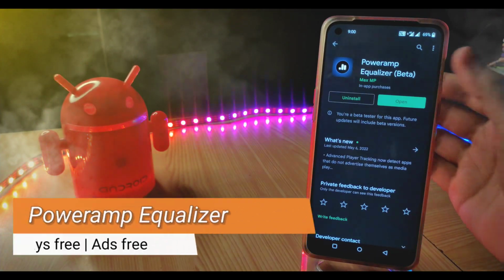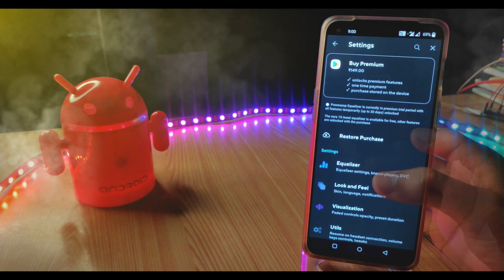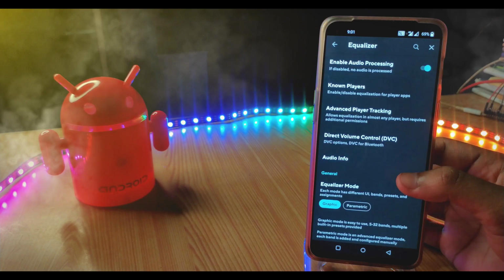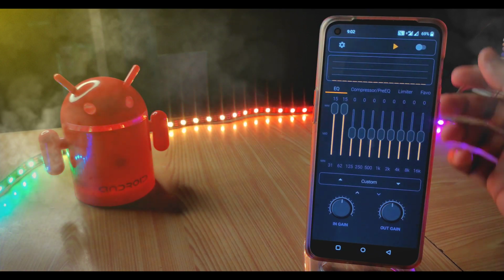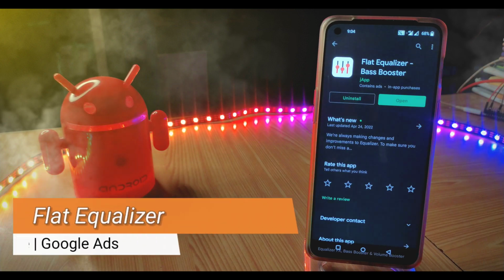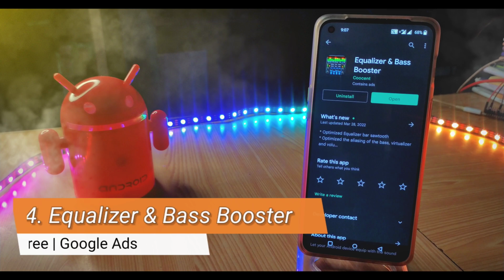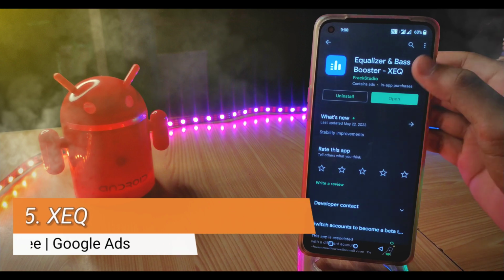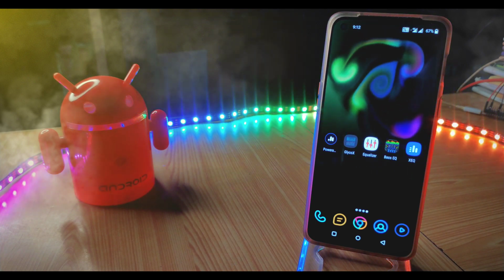Boost your Earphone's Bass 💯 || 5 Best Free Equalizer apps for Android || 2022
Links 👇👇

1. Poweramp Equalizer  -

2. Glyco X -

3. Flat Equalizer -

4. Equalizer & Bass Booster -

5. XEQ -

• Icon pack - Beeline
• Launcher  - Nova launcher
• Widget      - KWGT
• Widget presets - Desaturate kwgt

My Device - OnePlus Nord 2
Camera - Redmi Note 8
Mic - AKG P120 Condenser Microphone